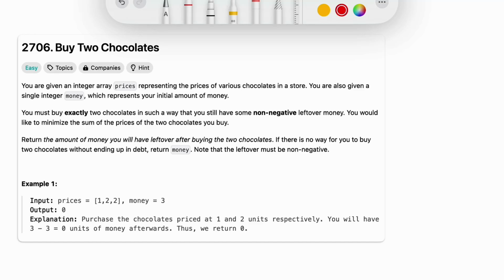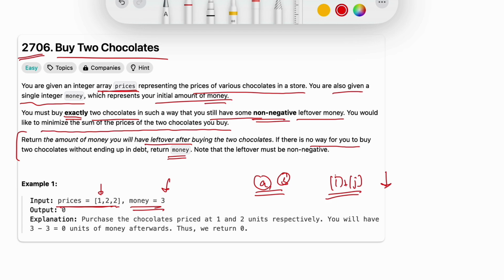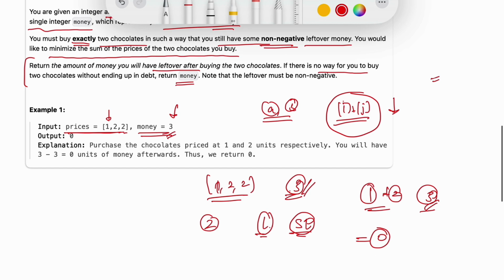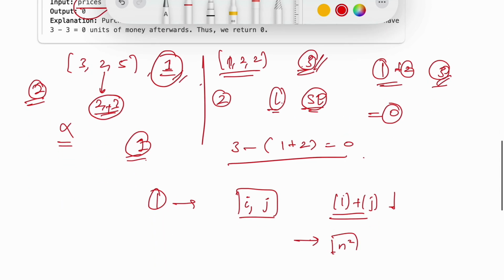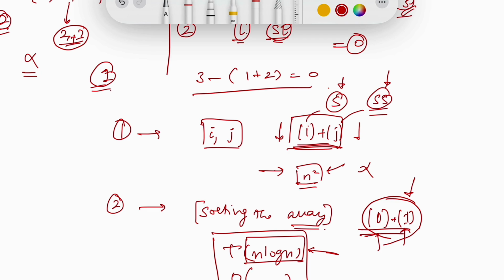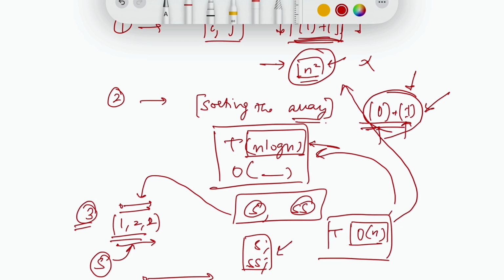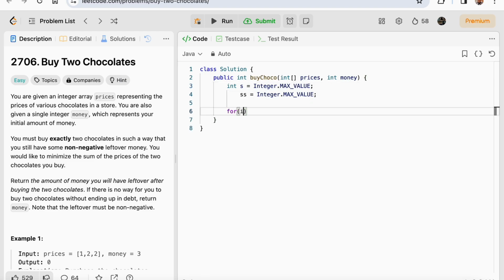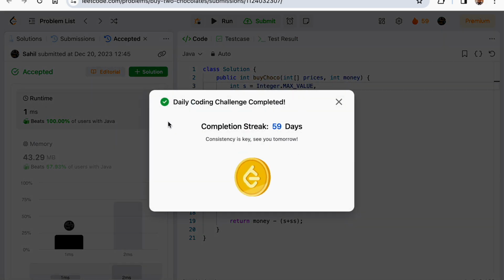Solving LeetCode 2706 Buy Two Chocolates | Array | Amazon | Single Pass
LeetCode problem 2706. Buy Two Chocolates [ 20 Dec 2023 ]

In this video, I'll show you how to solve a coding challenge from LeetCode called 'Buy Two Chocolates' in an easy-to-understand way. Whether you're new to coding or want to get better, this video will help. Plus, it's great if you're preparing for job interviews at big tech companies like Facebook, Amazon, Apple, Netflix, or Google. Let's learn together!